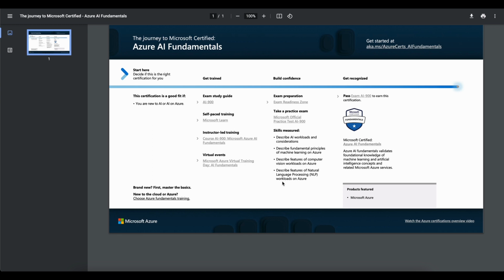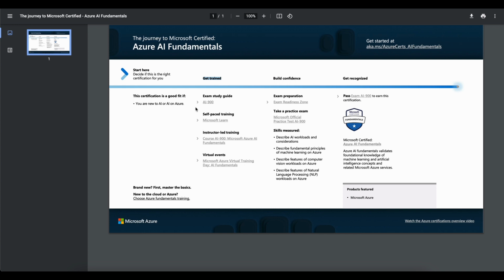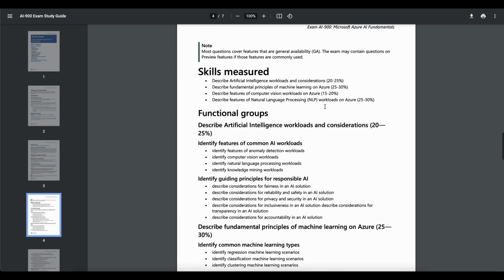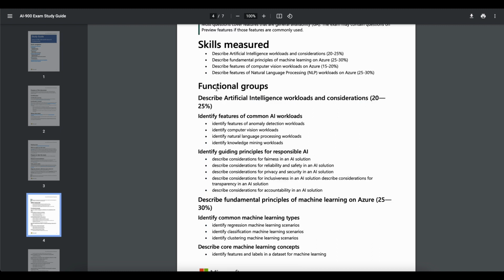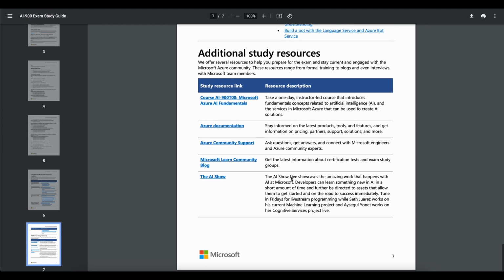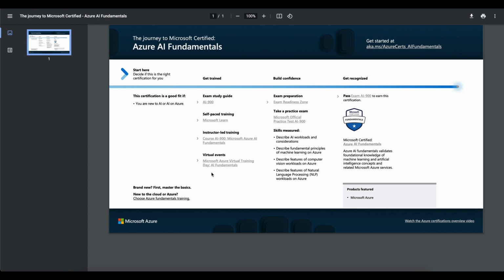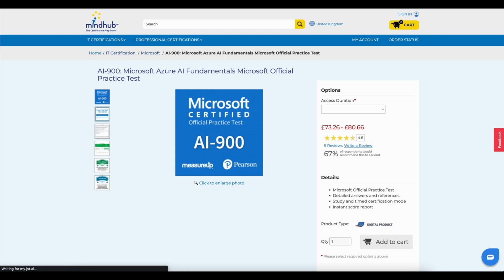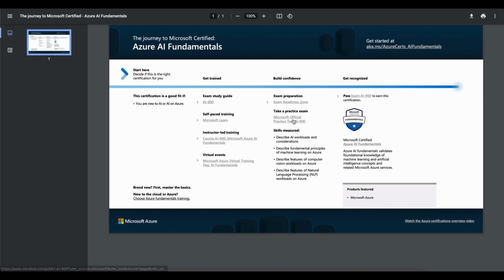I passed AI-900 in 5 days - 2025 | AI-900 Best Practice Test | Pass AI-900 with 2 simple steps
If you are planning to give AI-900 exam then this video is for you!